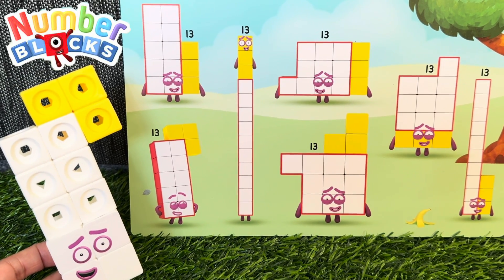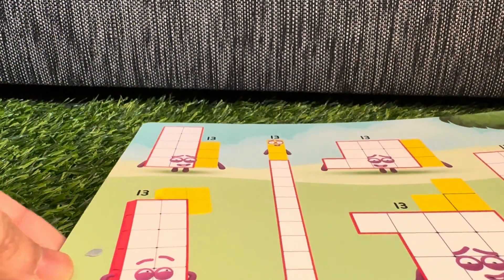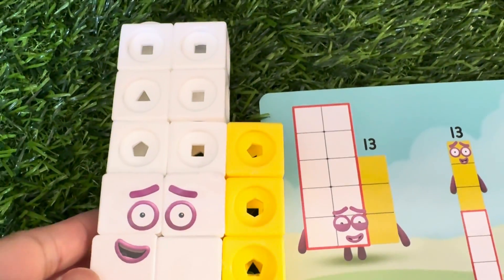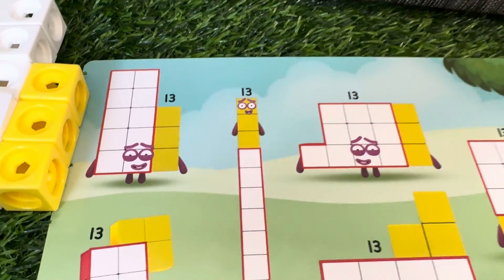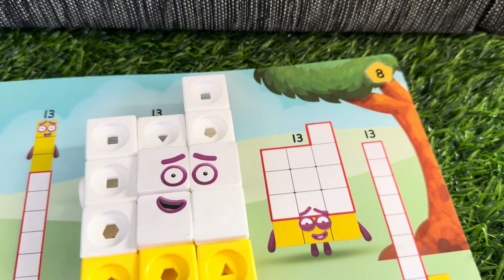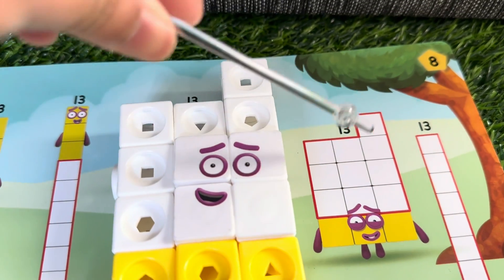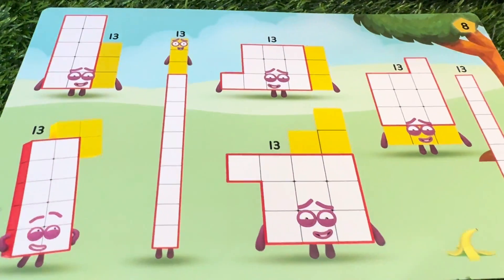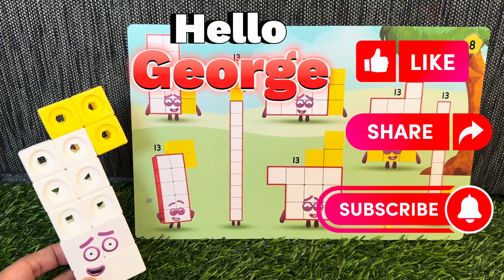DIFFERENT SHAPES OF NUMBERBLOCKS 13 | MEET UNLUCKY NUMBER THIRTEEN | hello george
DIFFERENT SHAPES OF NUMBERBLOCKS 13 | MEET UNLUCKY NUMBER THIRTEEN
Meet numberblocks thirteen, he is a clumsy and unlucky numberblock who is very prone to accidents and trouble. He has 10 white blocks with red borders, and yellow blocks. Join us and let's build numberblocks 13 with different shapes. Let's go!